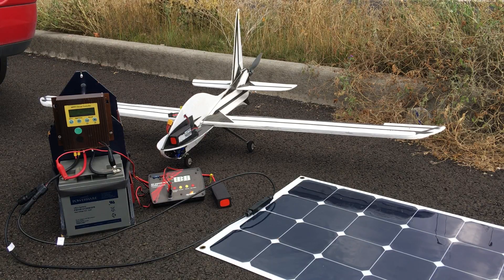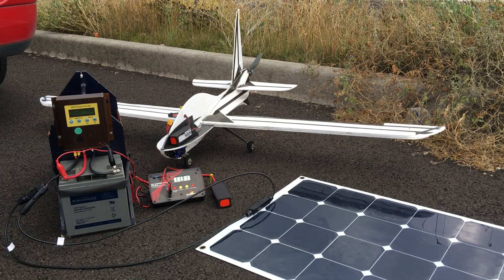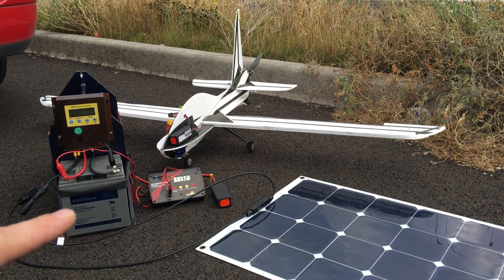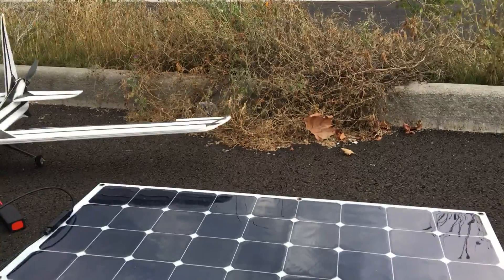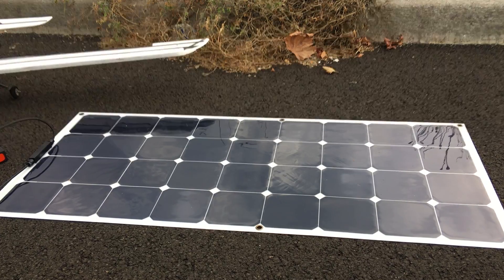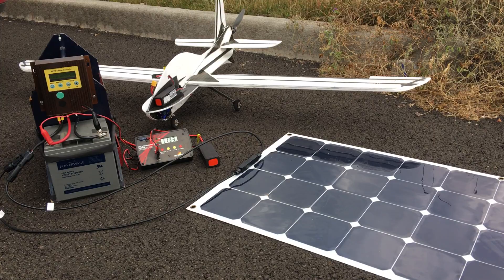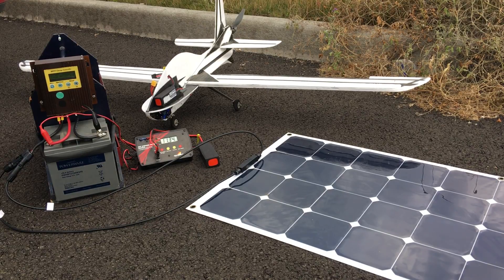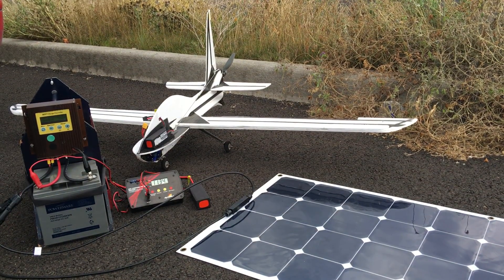Flying r/c airplanes off sun power with a lithium ion battery and portable solar panel.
Take a look at this video which shows how I charge Lithium Polymer batteries for my R/C airplane using a portable 120 Watt flexible solar panel.  I threw this setup together in about 45 minutes.  It works by charging a standard 12 volt battery, which then goes through a Li-Poly battery charger and into my 5200 MAh Li-Poly batteries,  powering my  plane by the sun. Wild huh!